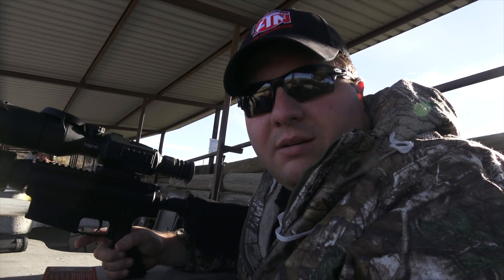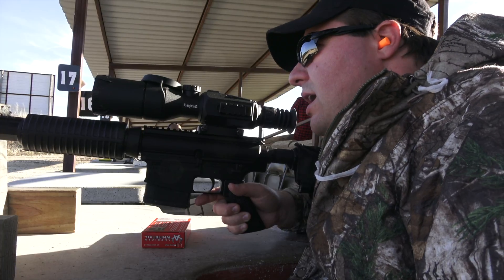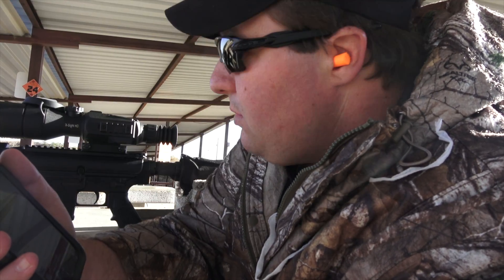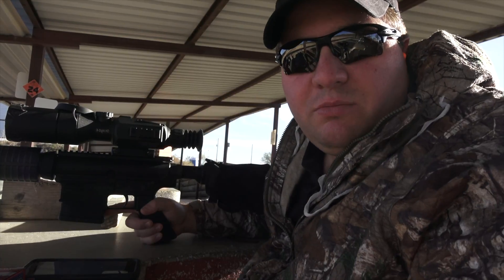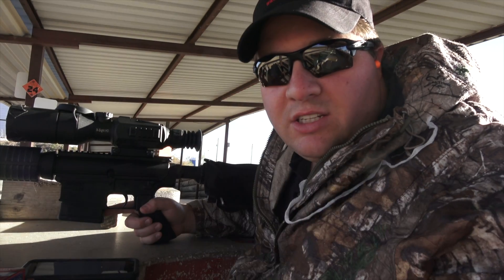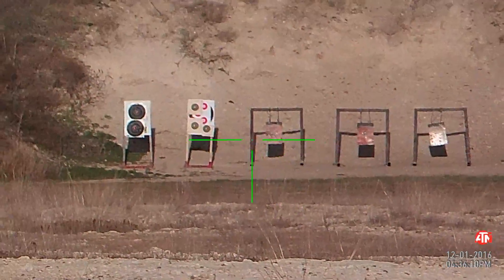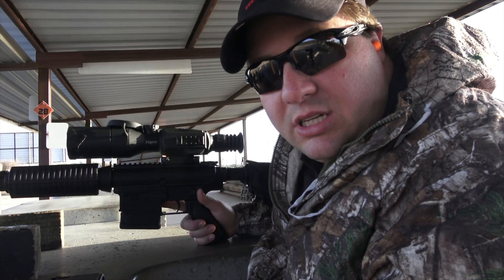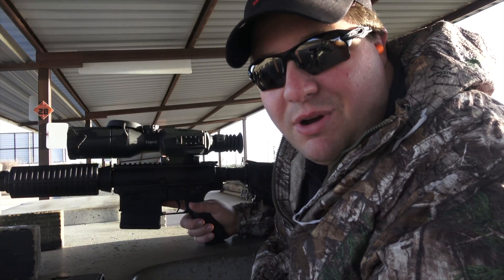ATN X-Sight II 5x20 Ballistic Calculator 500 yards - WORKS GREAT!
Using the ATN X-Sight II 5x20 to test out the ballistic calculator up to 500 yards. Works great! DPMS Oracle .308 - Impressed!